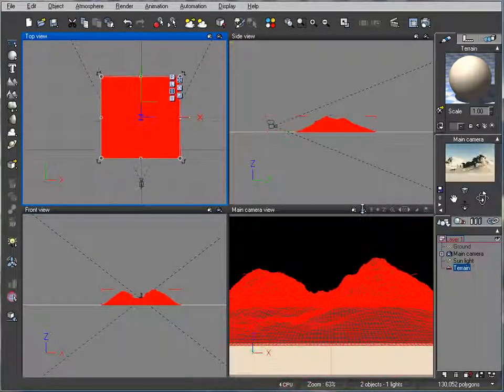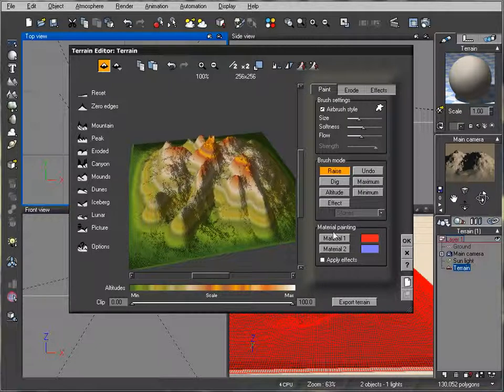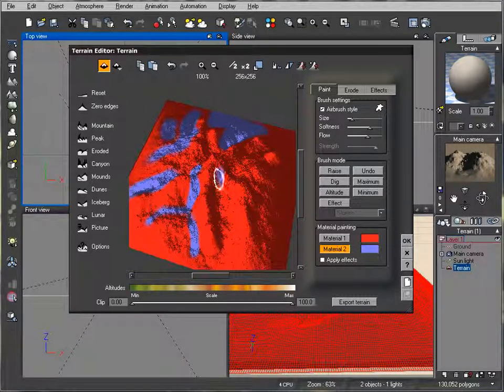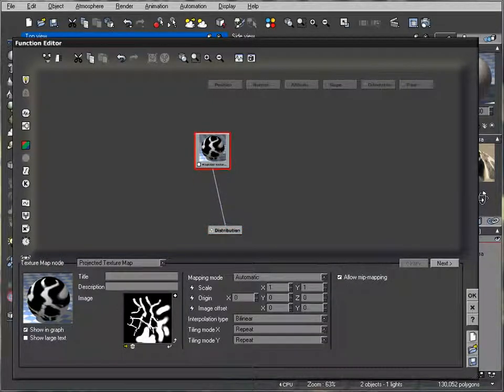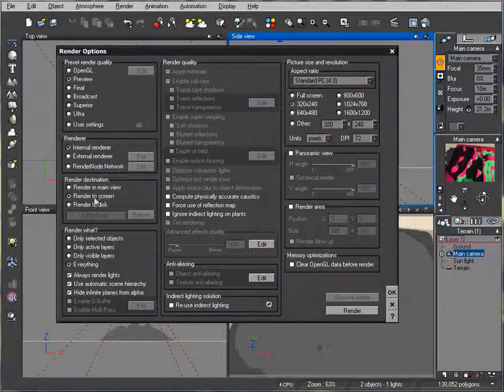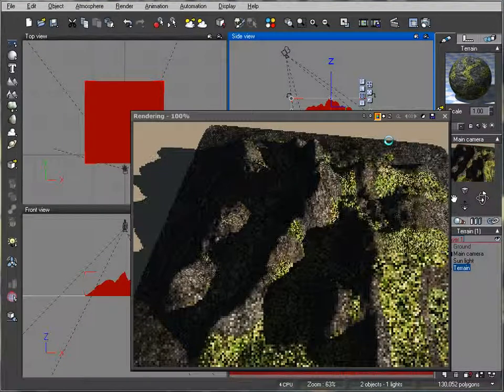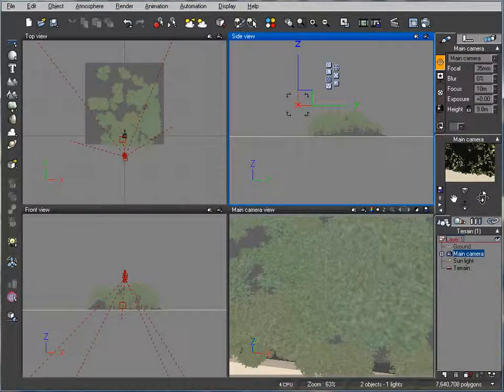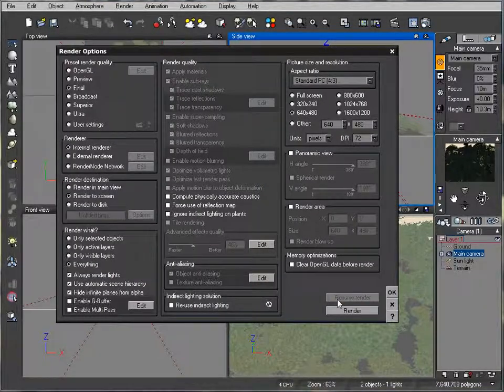Painting with materials in Vue